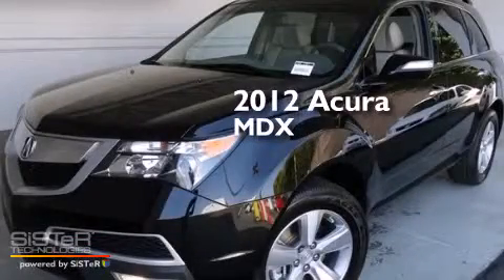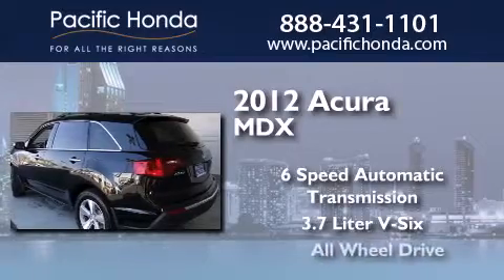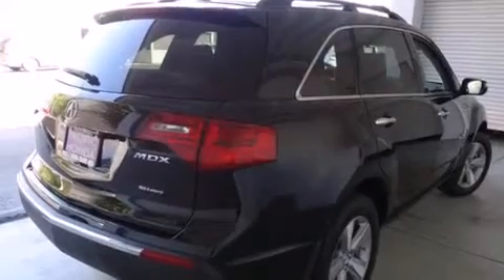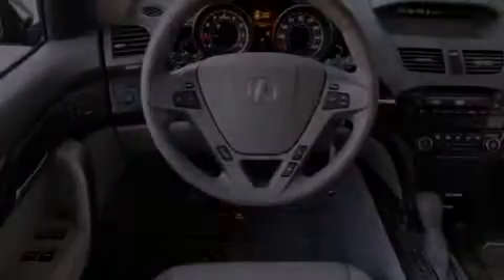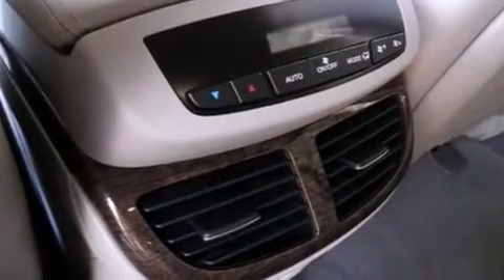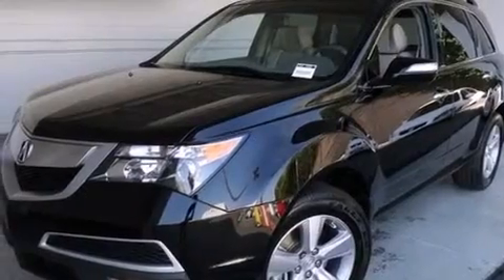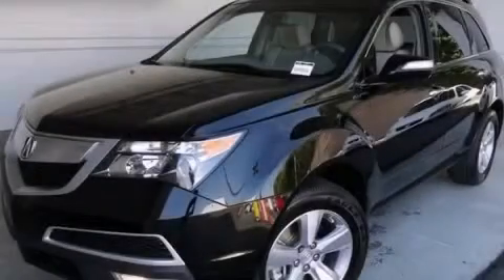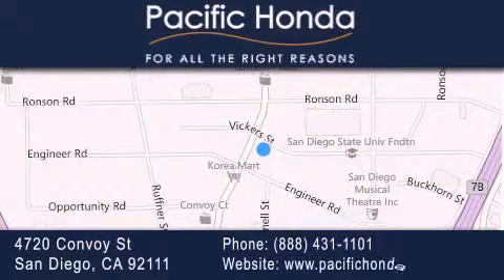Used 2012 Acura MDX San Diego CA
We have been honored to serve the San Diego CA area , we promise that your experience at our dealership will exceed your expectations ! Year : 2012 Make : Acura Model : MDX Engine : 3.7L V6 Trans . : Automatic 6-Speed Exterior : Black Miles : 50,504 Stock : 21819 Pacific Honda 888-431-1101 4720 Convoy Street San Diego , CA 92111